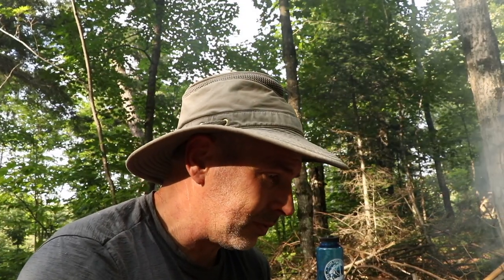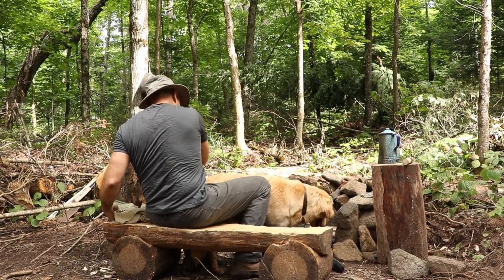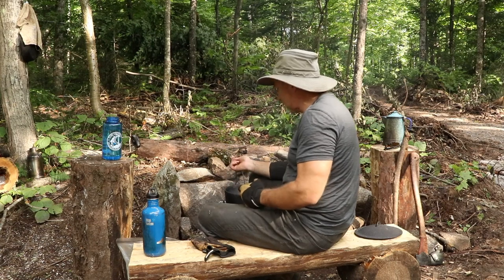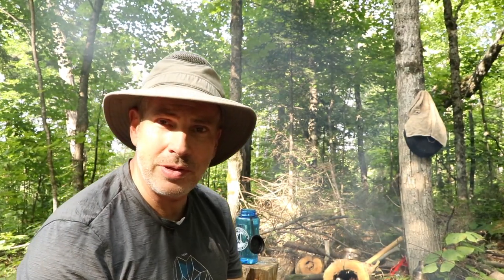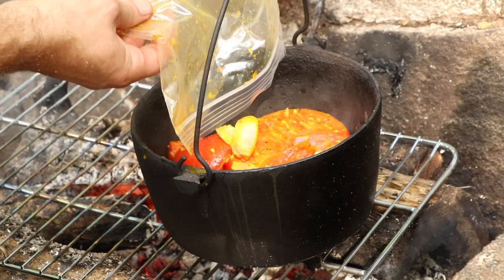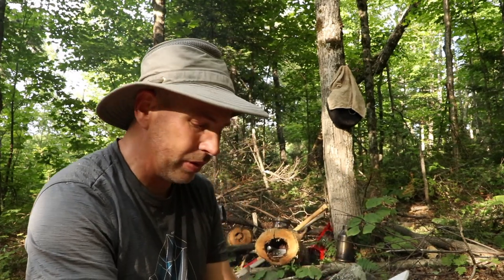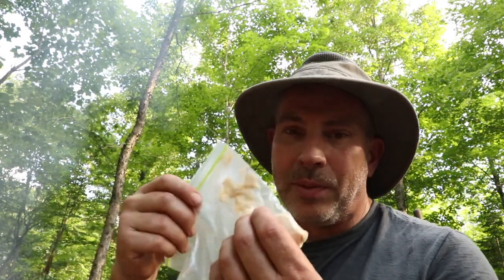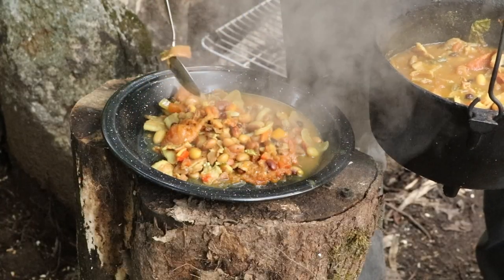Cabin Cookout: Baked Beans on the Fire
Baked beans with bacon cooked on the fire in a cast iron crock pot at the cabin. Recipe including ingredients and calories per serving at the end of the video.